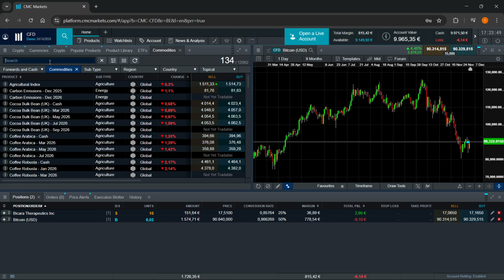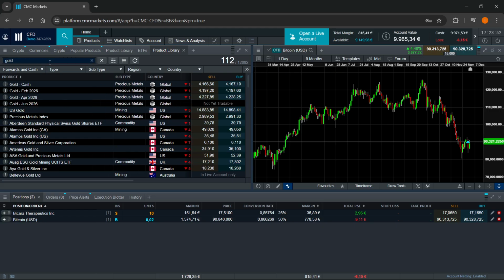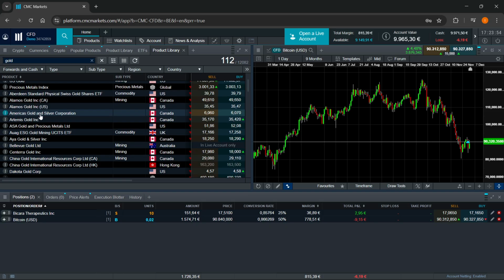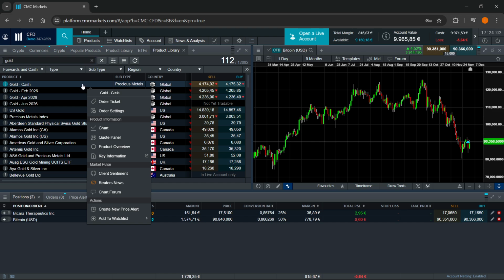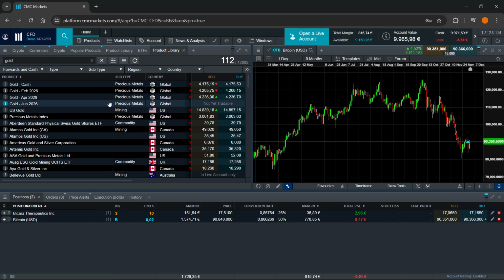How To BUY GOLD On CMC Markets (QUICK & EASY) 2026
In this video, I'll show you how to buy gold on CMC Markets. This tutorial will guide you step-by-step on how to invest in gold, choose the right trading options, and complete your purchase on CMC Markets in 2026. If you've been trying to buy gold or trade precious metals, this video will help you do it quickly and easily!